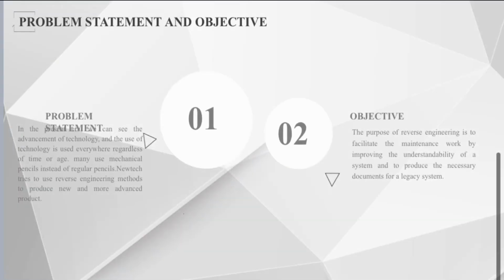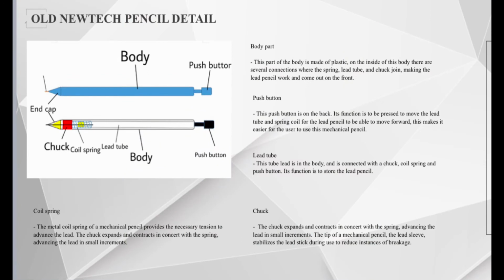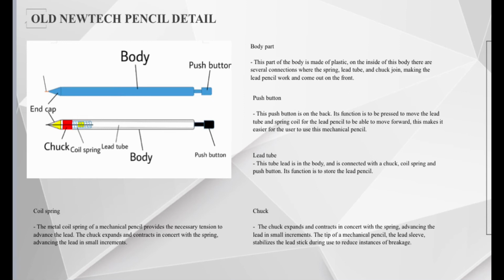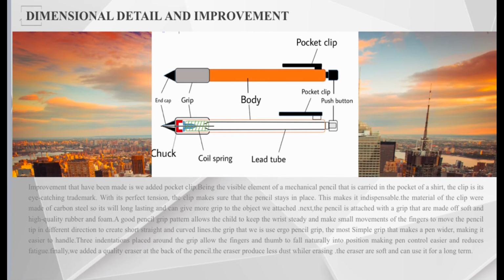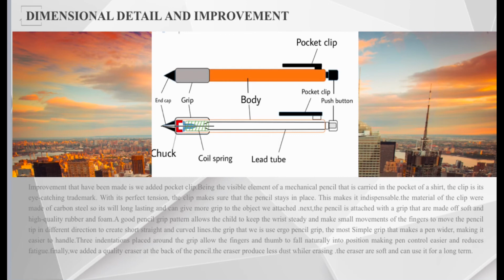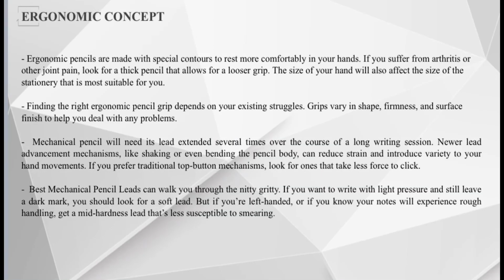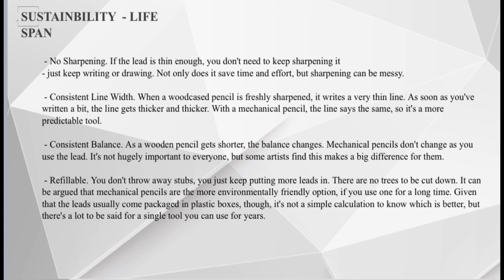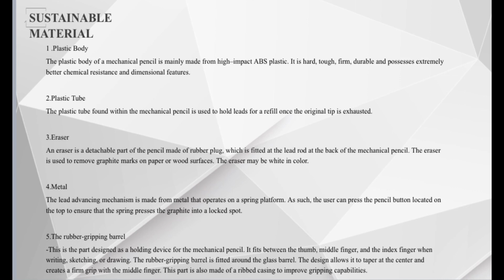Engineering Design(Presentation) - Sufi,Umar,Danial,Afidan